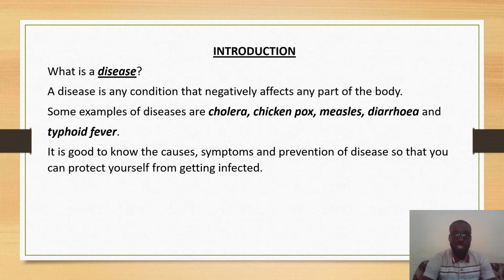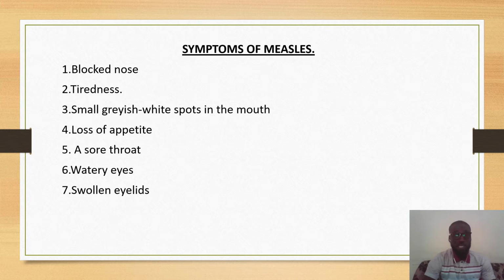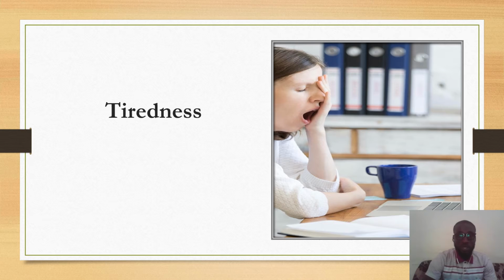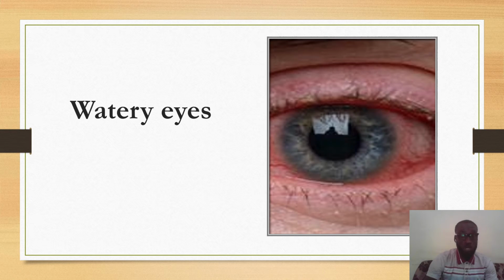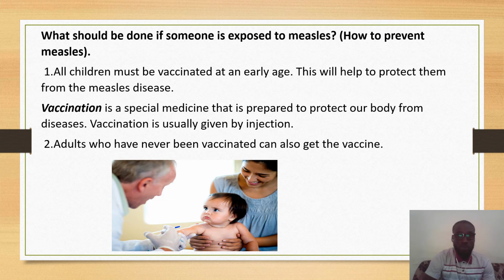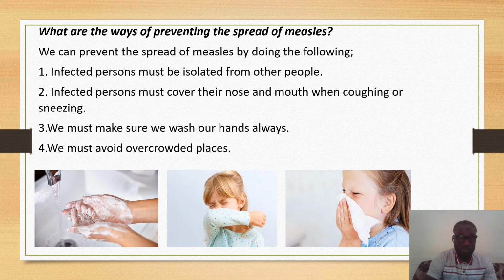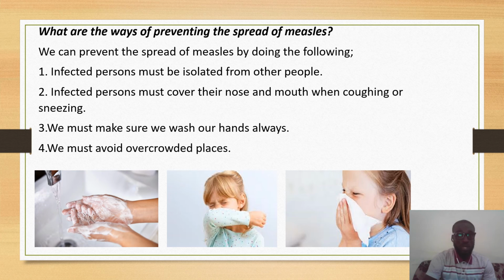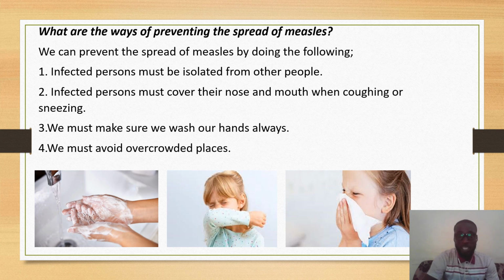DISEASES BS 4